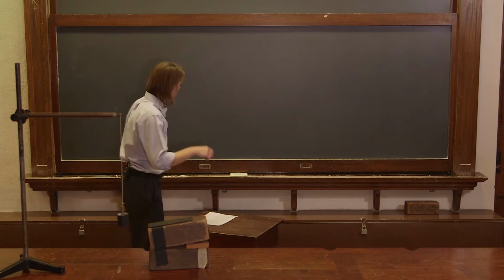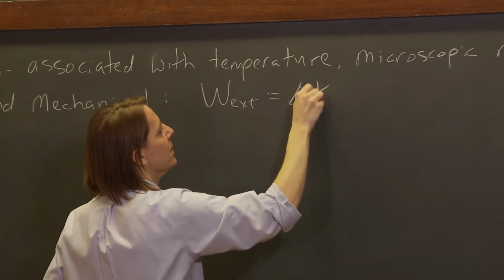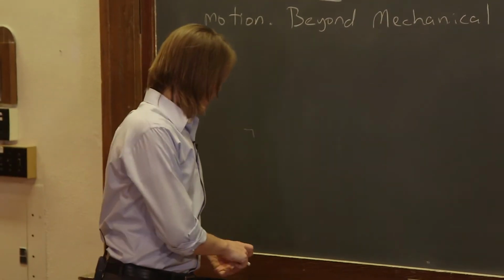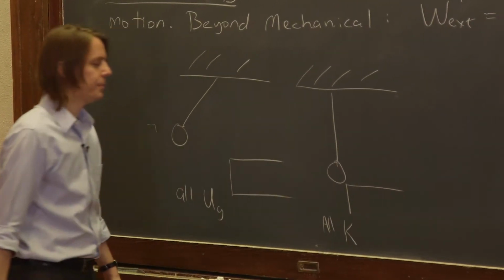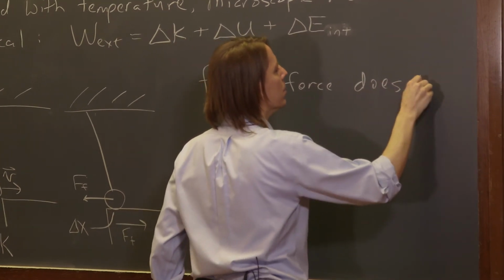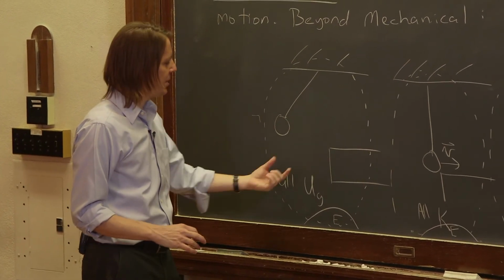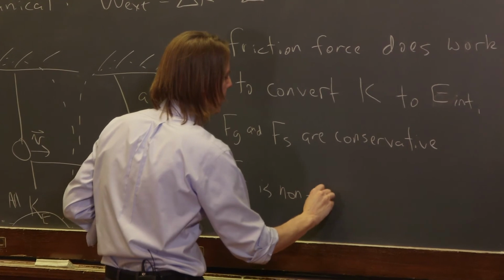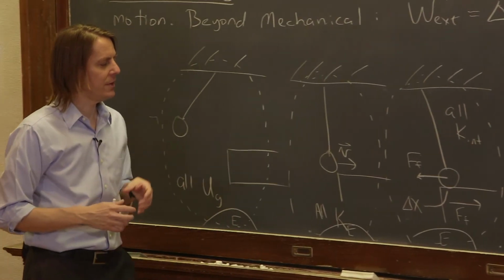RICPHY1XT315-V011600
W4_U3_P7.mp4